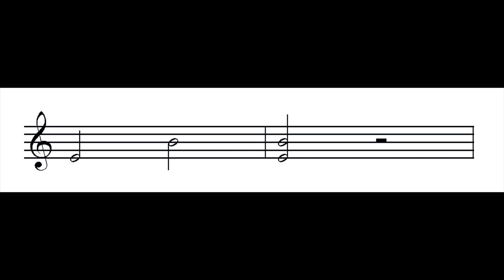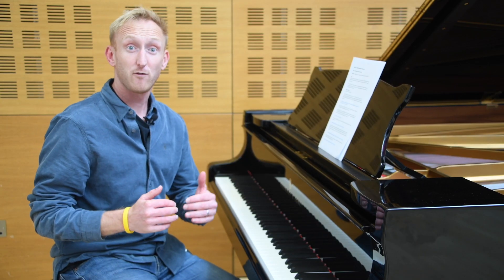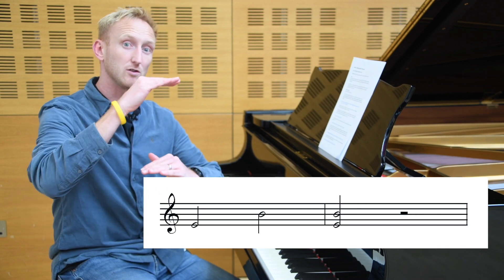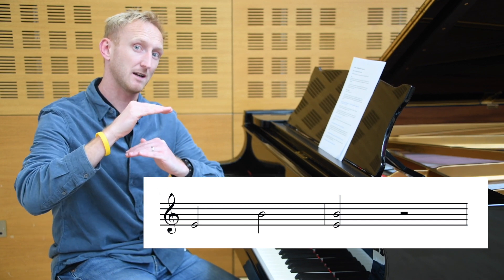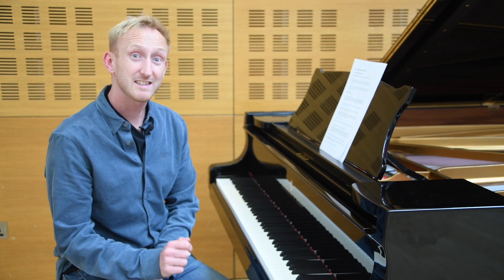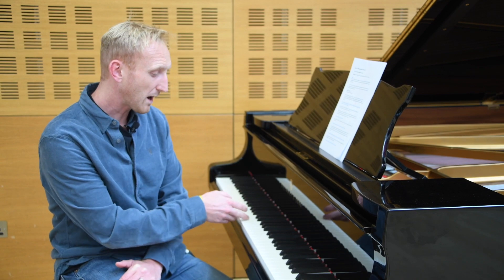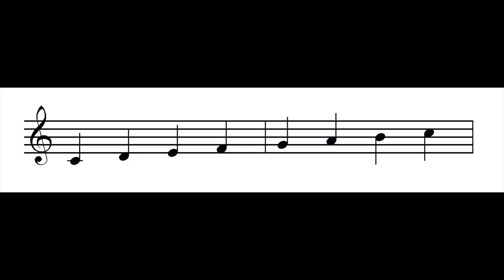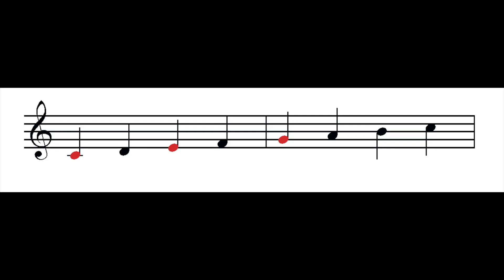How to compose | COMPOSING HARMONY | An introduction from Andy Smith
Andy introduces the principles of writing harmony, and incorporating both consonance and dissonance into your compositions. He uses British composer Malcom Arnold's Three Shanties to show how well known tunes can be changed with different harmonic writing and challenges you to develop new music by composing different harmonies for well known tunes.

Audio and visual quotations from "Three Shanties" by Malcolm Arnold, performed by San Diego Symphony

This video was created as part of a suite of resources for WeCompose, our Key Stage 3 composition project, launched in January 2023. or use the QR code on the title card.